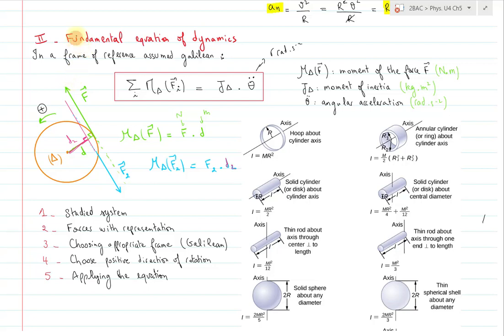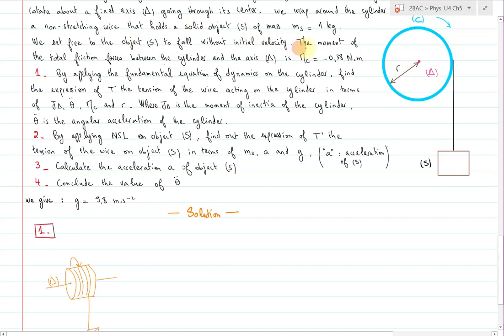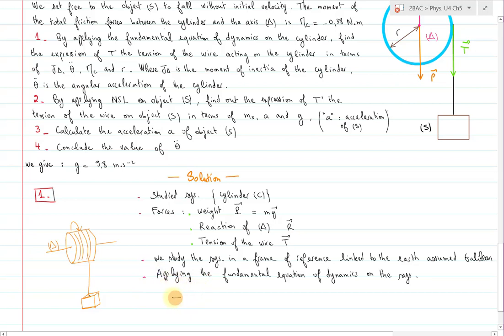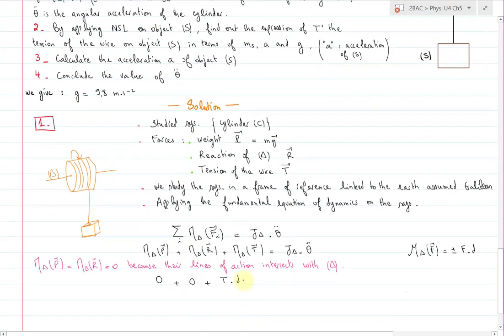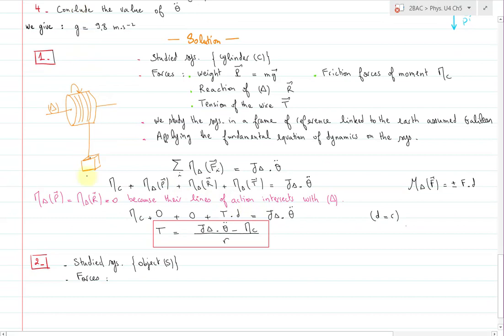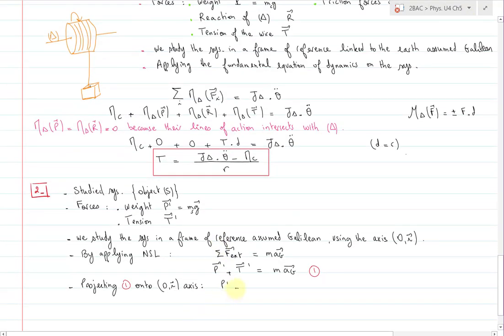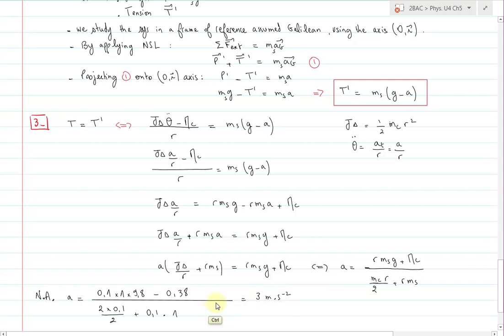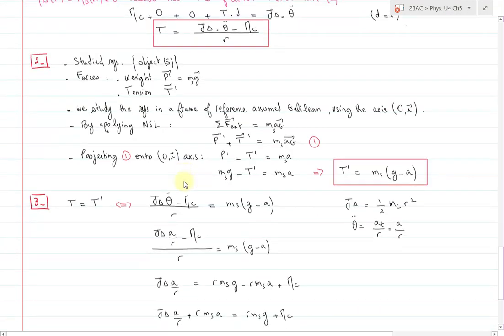Rotational motion - Application 1 حركة دوران جسم صلب حول محور ثابت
درس في مادة الفيزياء للسنة الثانية بكالوريا علوم فيزيائية خيار انجليزية - حركة دوران جسم صلب حول محور ثابت
Physics lecture of Rotational motion
Created by Pr. AHMANI

AHMANI FERDI Chouaïb
Professeur Agrégé des Sciences Physiques
Lycée Abi Dhar Elghifari, Rabat.